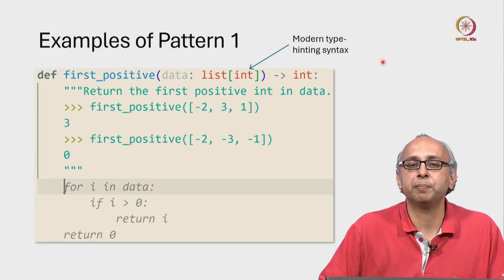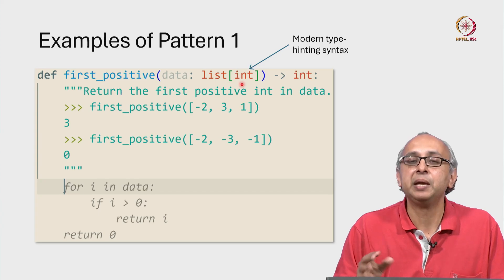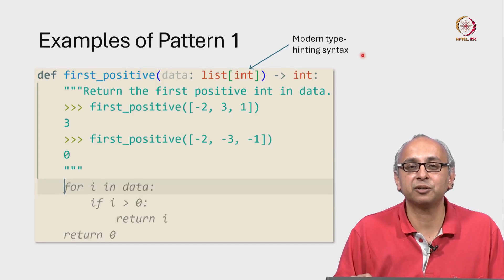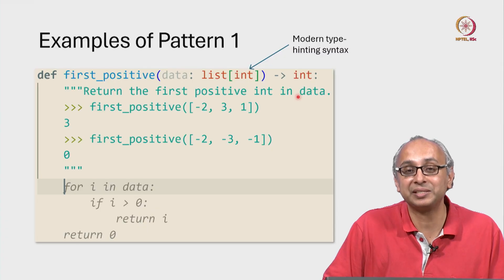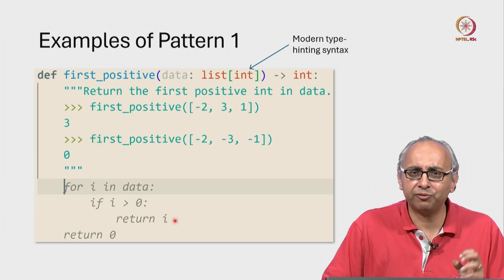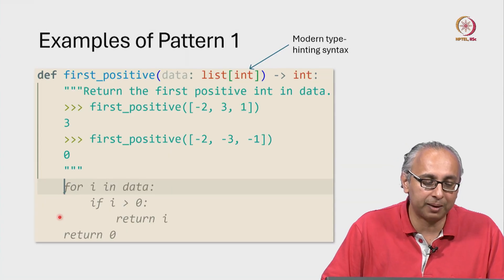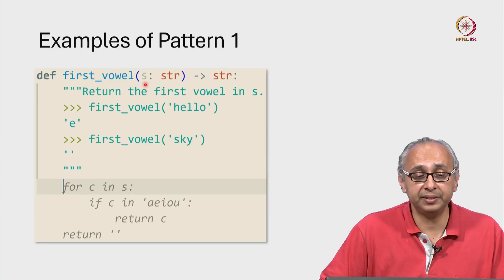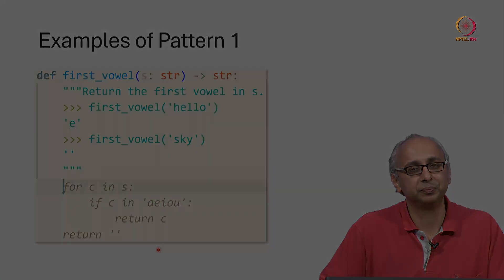Lec 134 Examples of Pattern 1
Homogeneous list